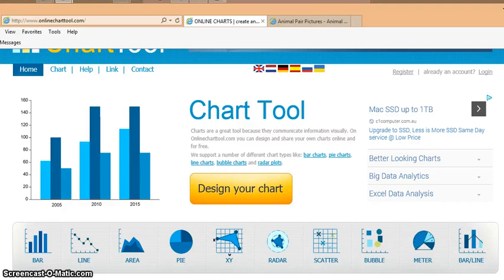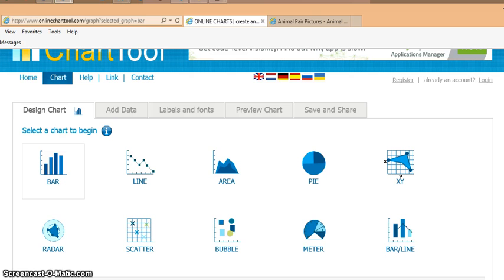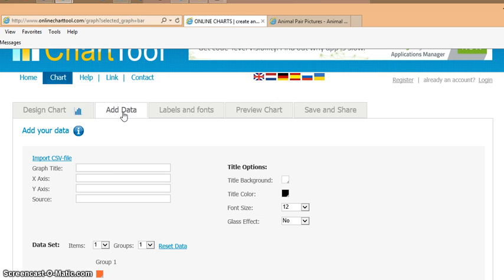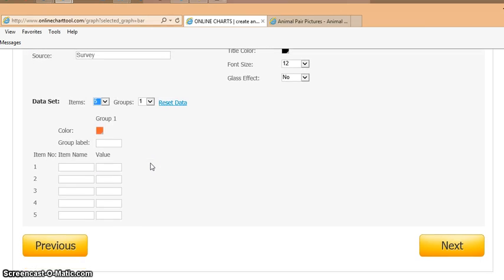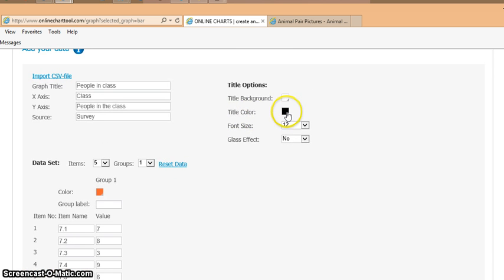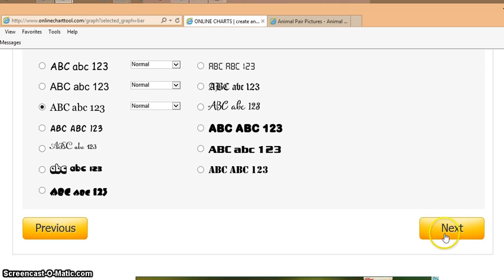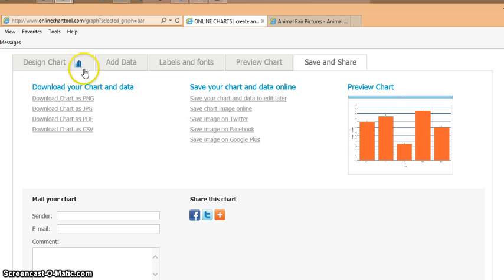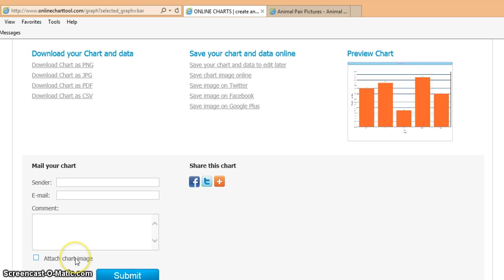chart tool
Tutorial on how to use Chart tool